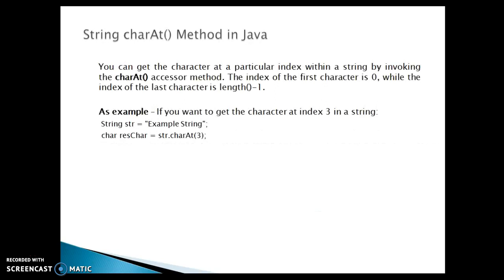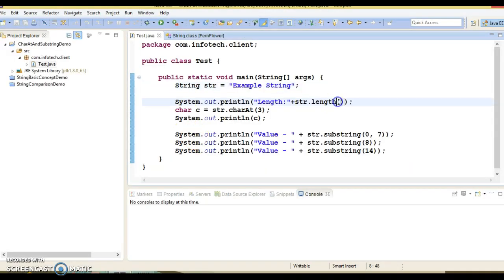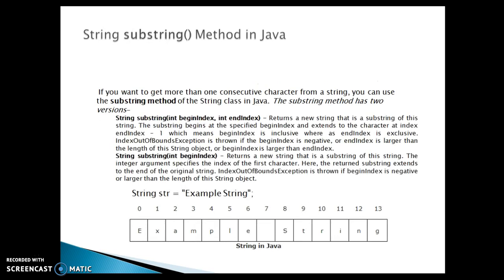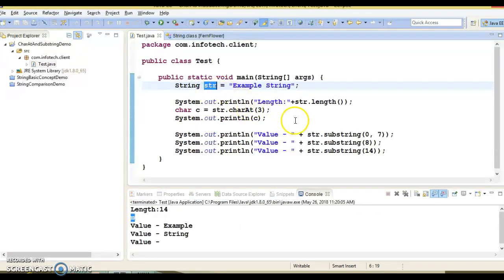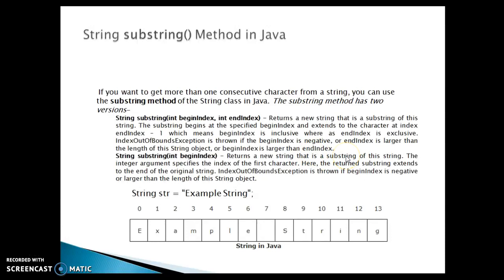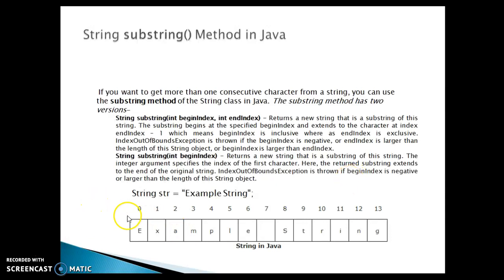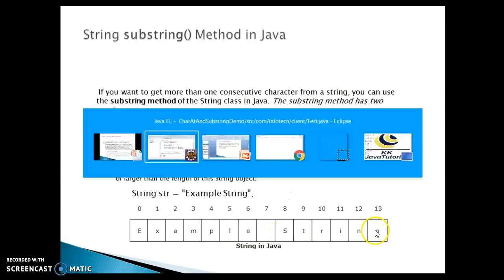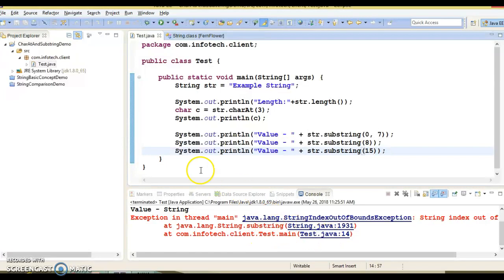String charAt() And substring() Methods in Java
In this video we will learn how to make use of String charAt() And substring() Methods in Java using a demo project.